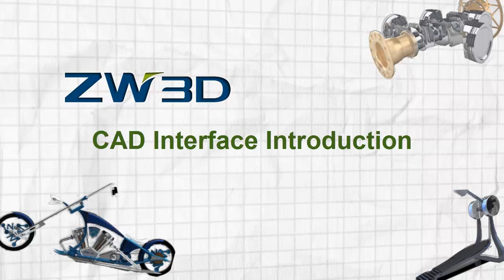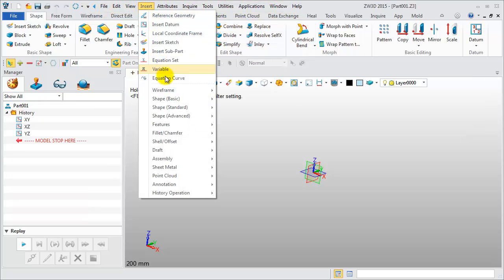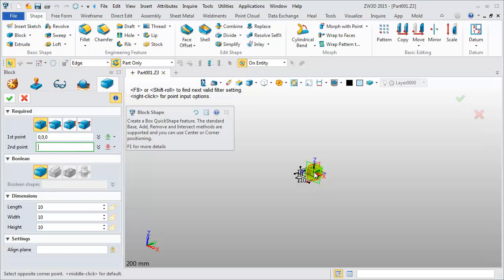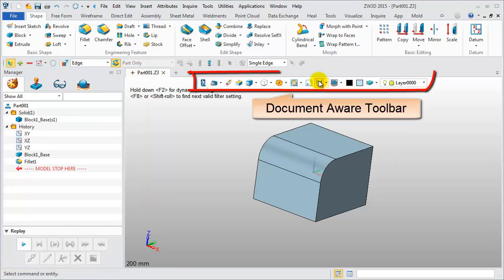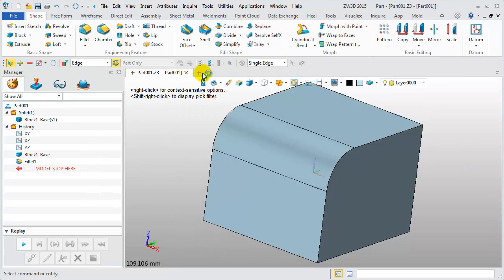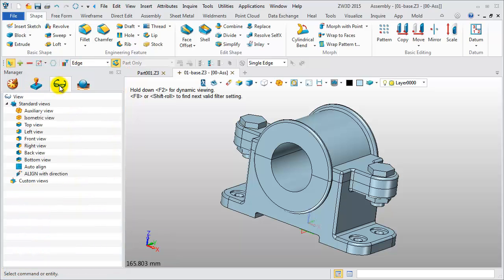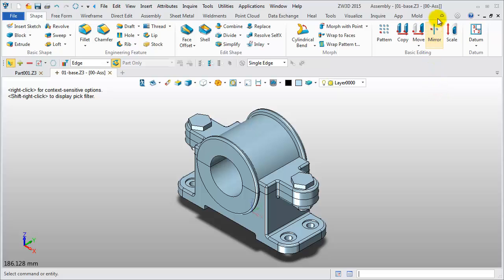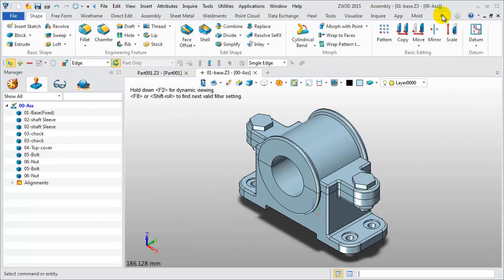ZW3D CAD Tutorial 1: CAD Interface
This video will introduce the interface of ZW3D